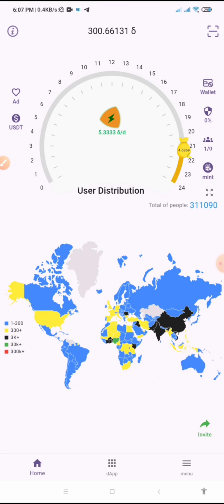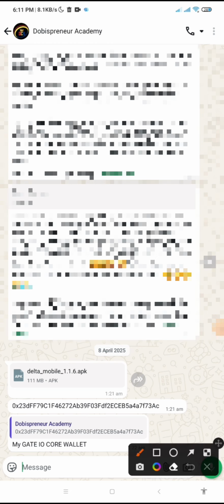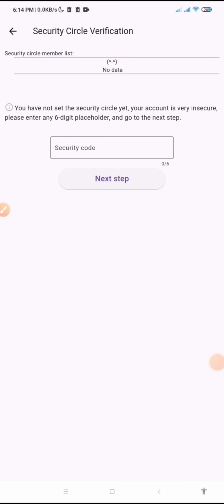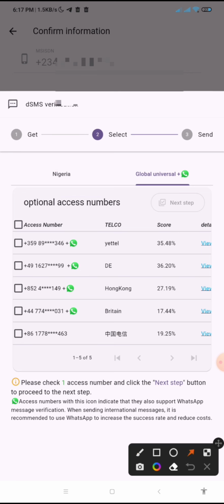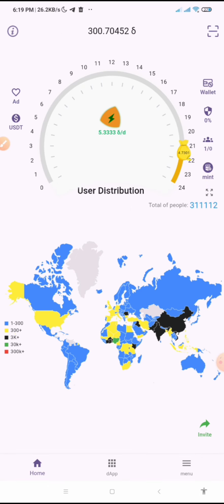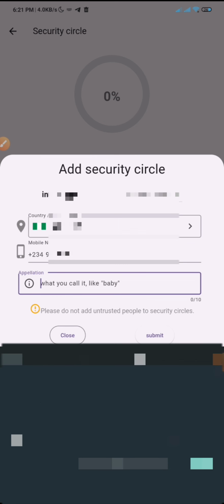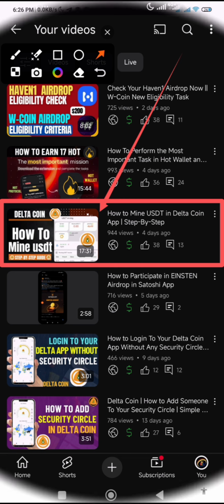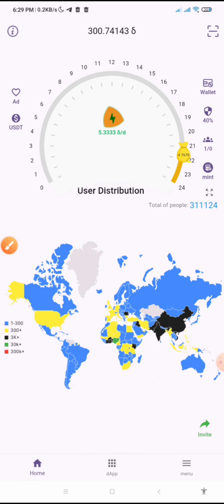How to Recover And Login to Your Delta App Without Security Circle | No Security Code Needed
If you feel you have lost your main delta coin account because you didn't have anyone in your security circle before you uninstalled the app, then you don't have to worry anymore. In this video, I have explained how to gain access back to your account. So, quickly get your phone and retrieve back your Delta coin app to continue your mining.